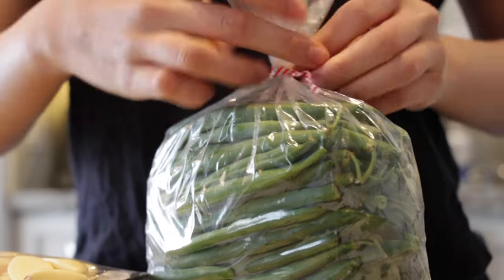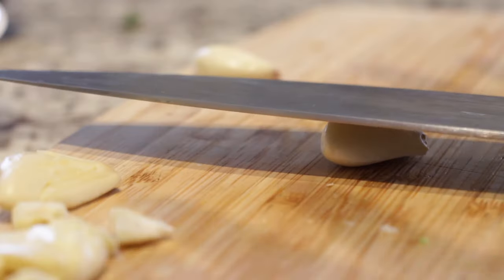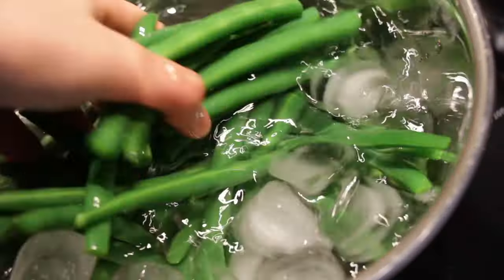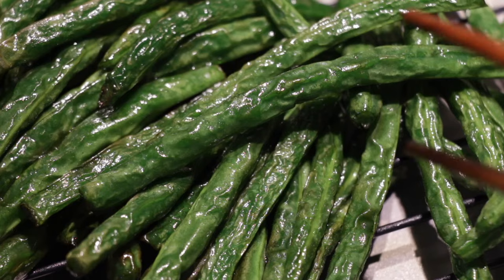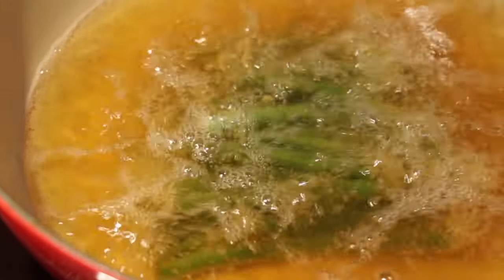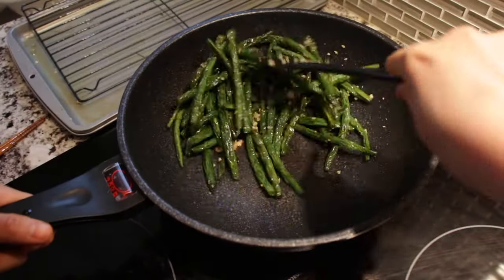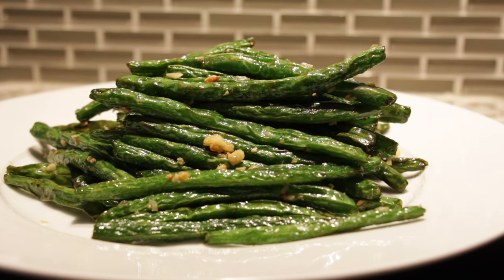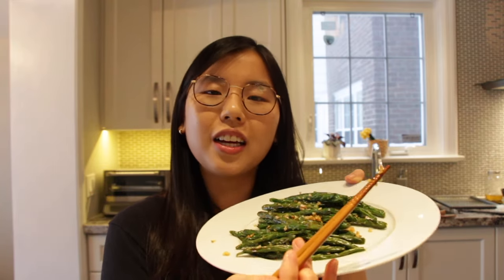Garlic Green Beans | Crisp, blistered, and loaded with garlic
Din Tai Fung style garlic green beans is the only way to go 🏃‍♂️